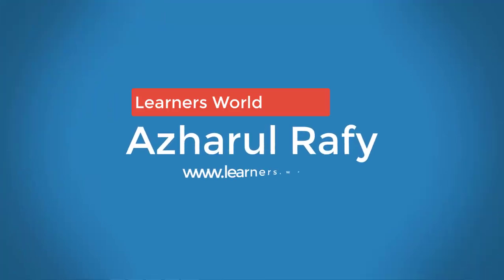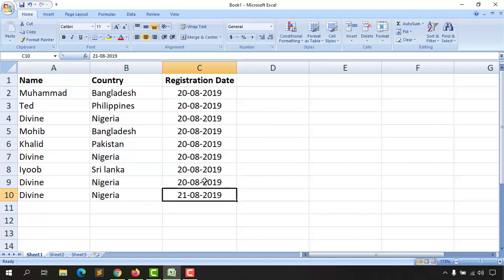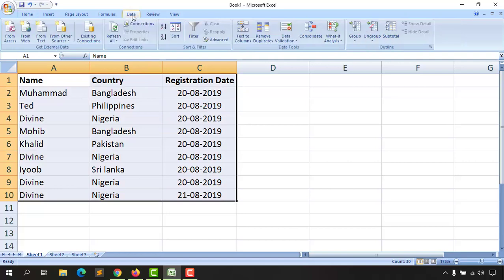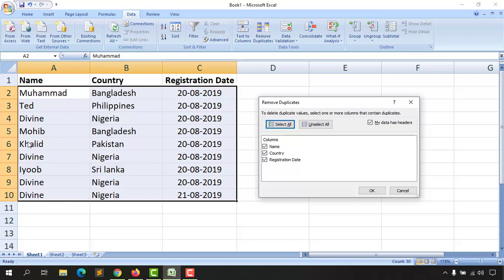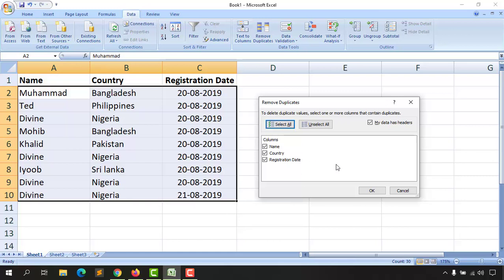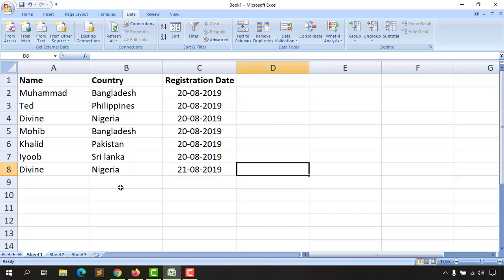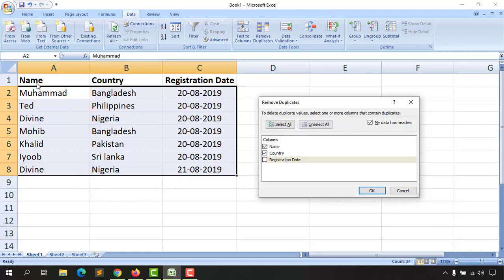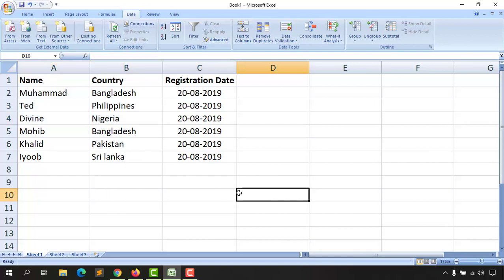How to Remove Duplicate Entries from Excel Spreadsheet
Learn how to remove duplicate entries from Excel spreadsheet. You have to select the targeted data fields and then go to data tab, click on remove duplicates.

For a clear overview - please watch the video :-)